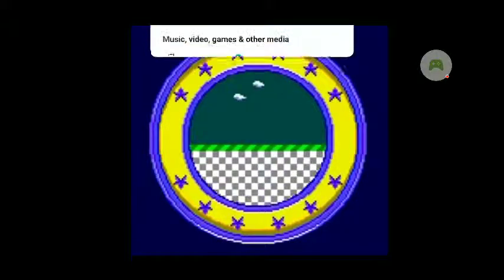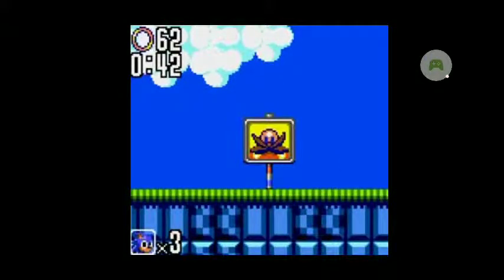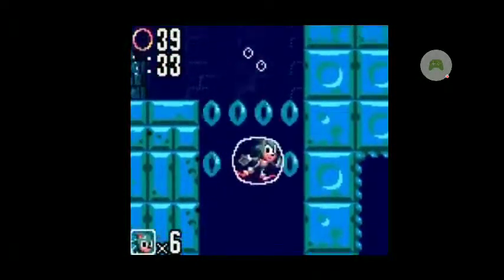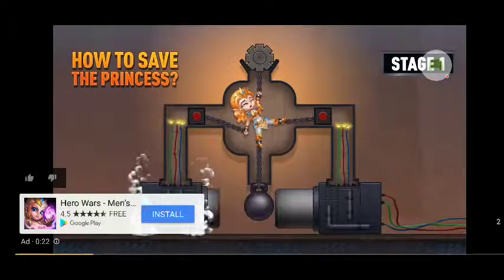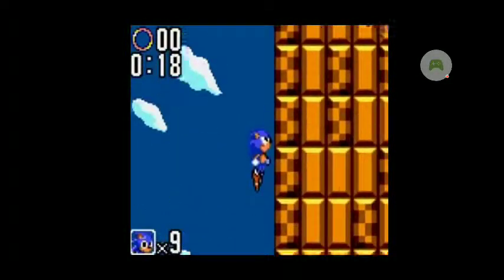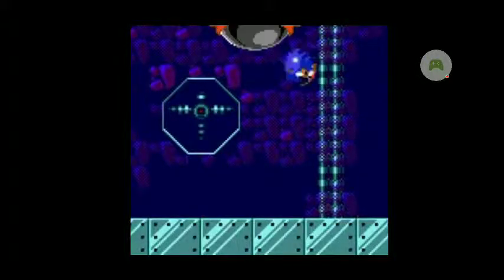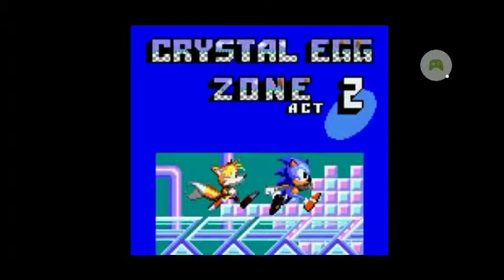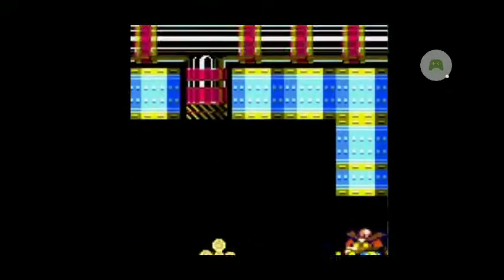Let's Review Sonic the Hedgehog 2 Game Gear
It's time

LR-0005

Next Review: The Simpsons Arcade Game